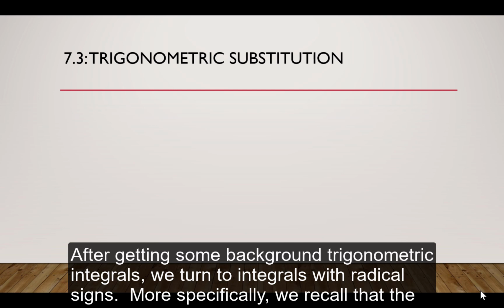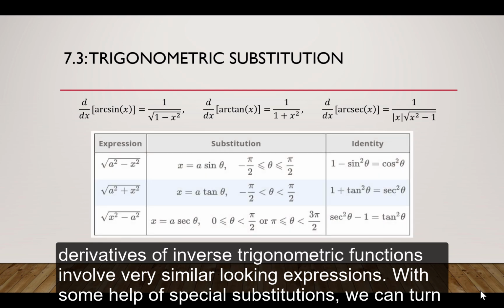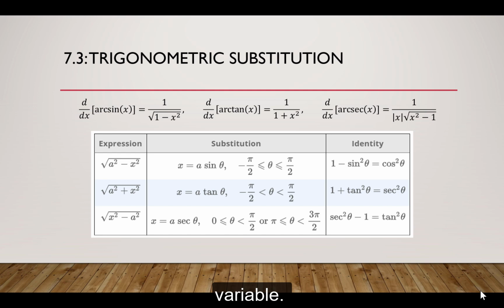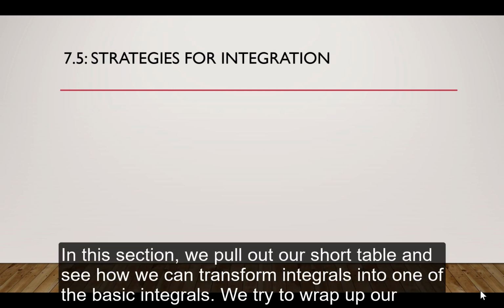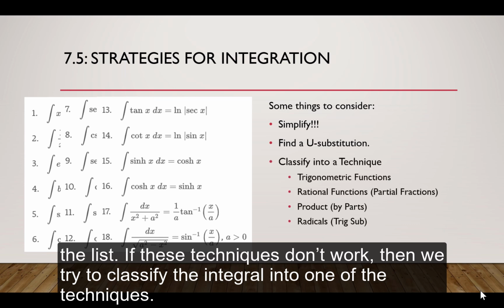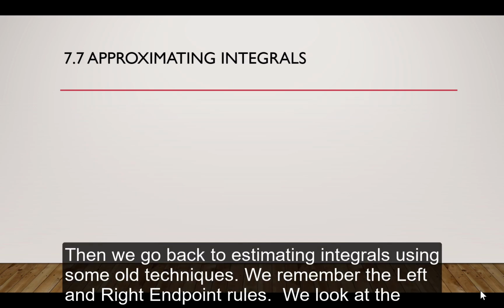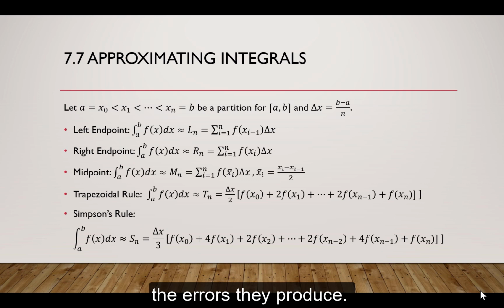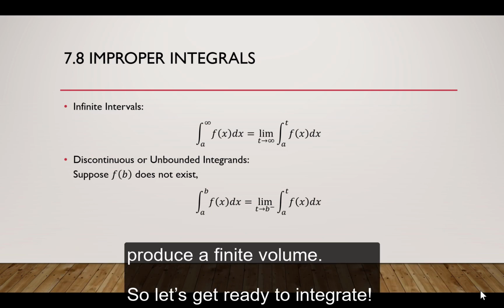m252 Ch07 Intro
Cañada College
Ray Lapuz